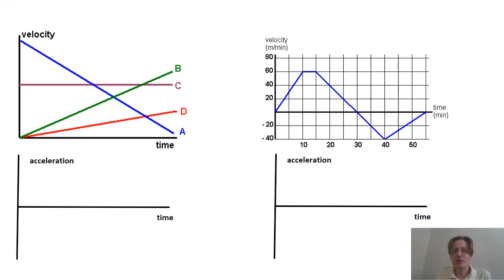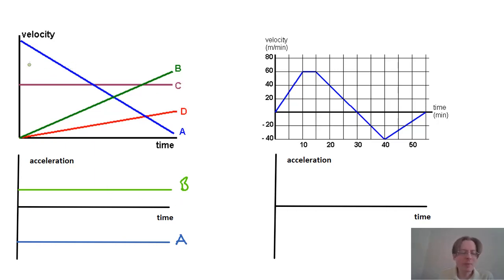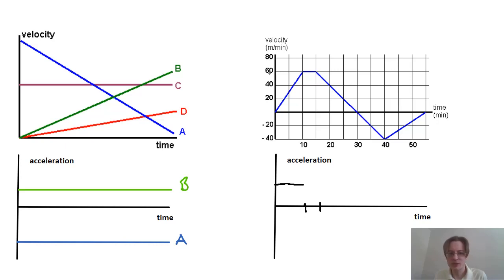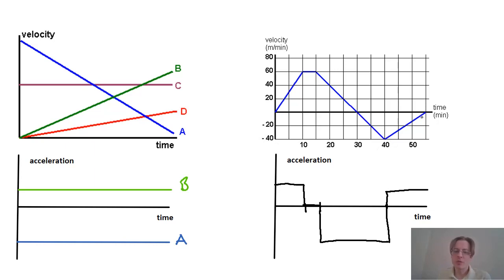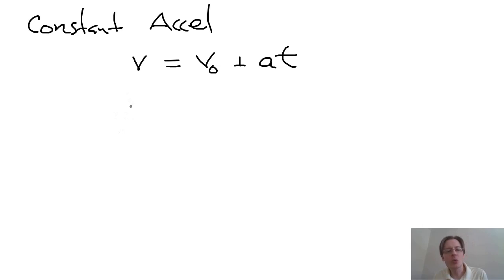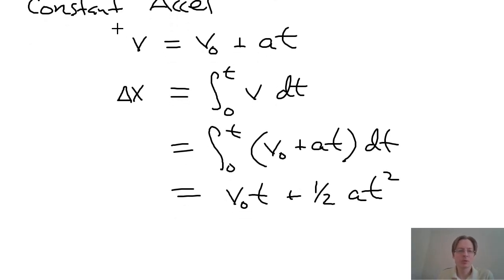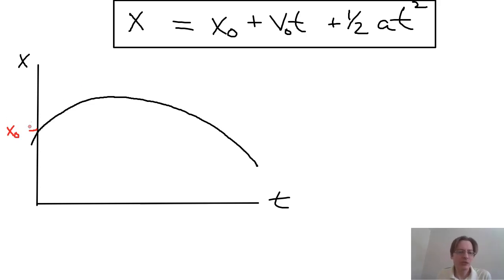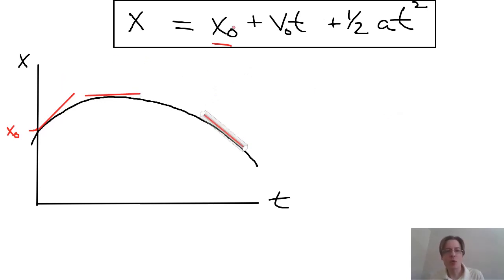221 Ch2 02